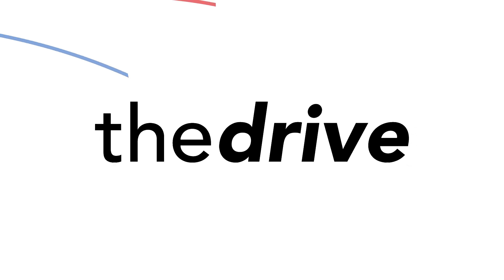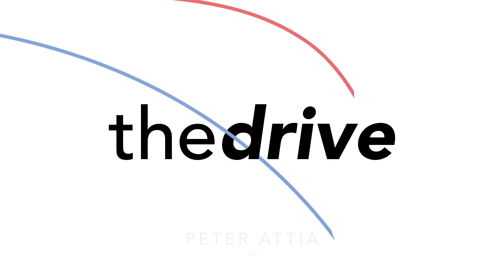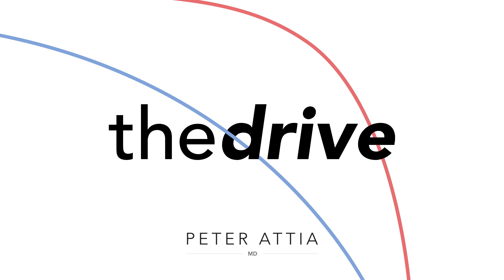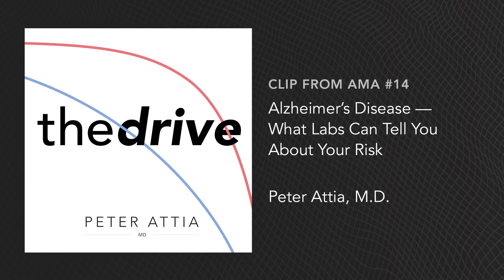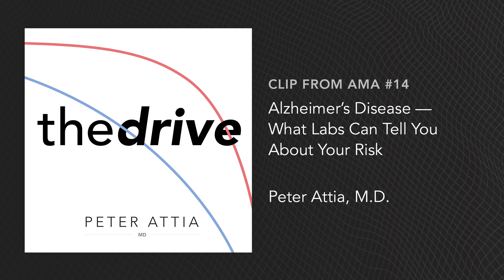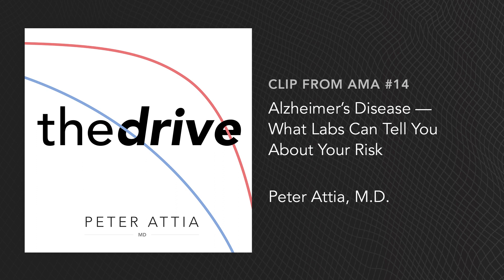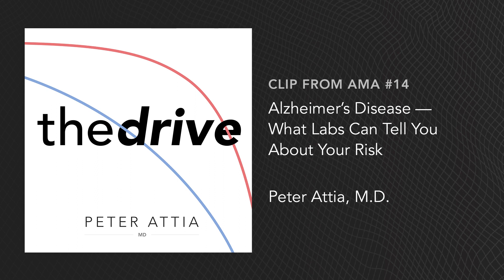Alzheimer’s Disease — What Labs Can Tell You About Your Risk | Peter Attia, M.D.